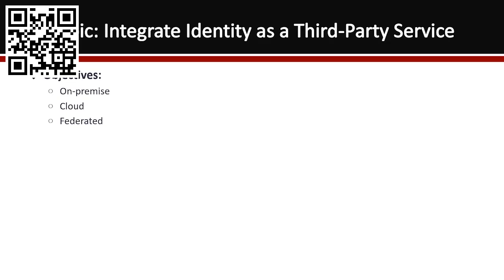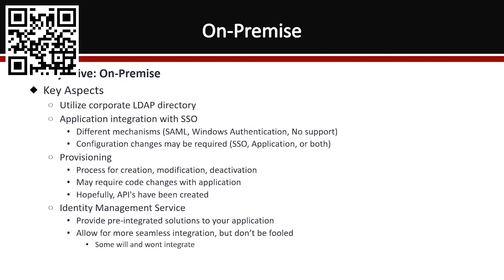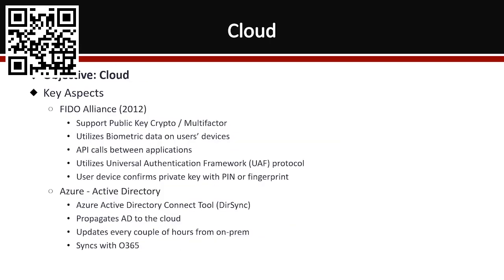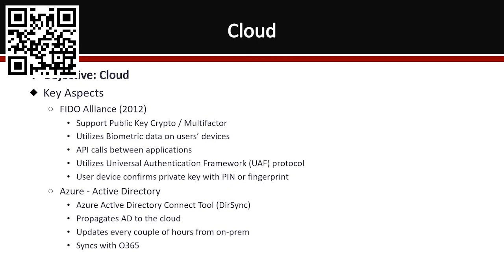CISSP - Module 5 - Identity and Access Management - Integrate Identity as 3rd Party Service